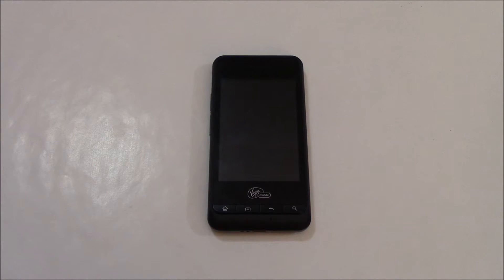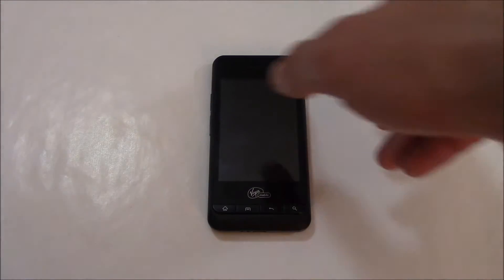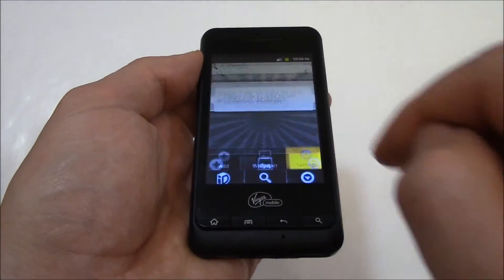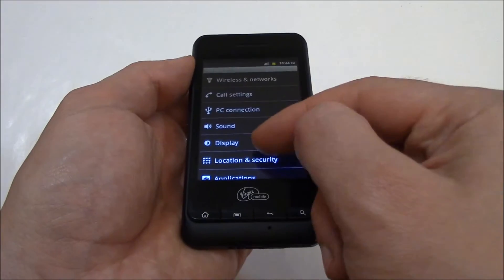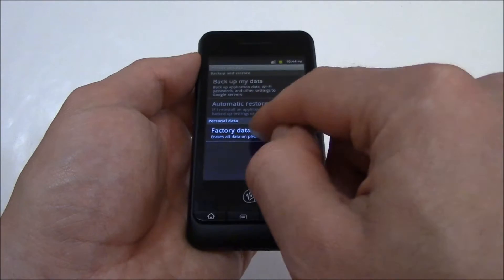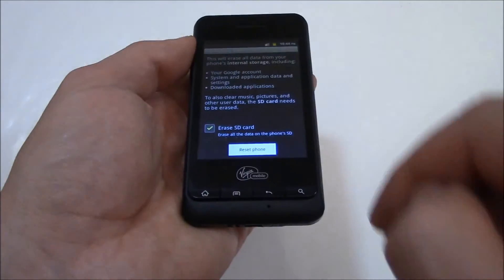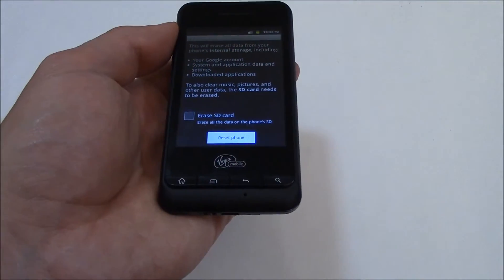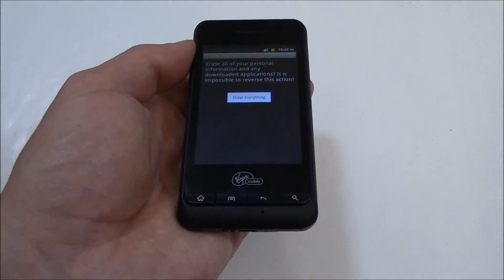How To Restore A PCD Chaser VM2090 Smartphone To Factory Settings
Data wipe / restore to factory settings tutorial for the PCD Chaser Smartphone.